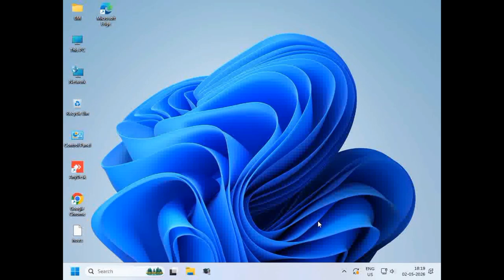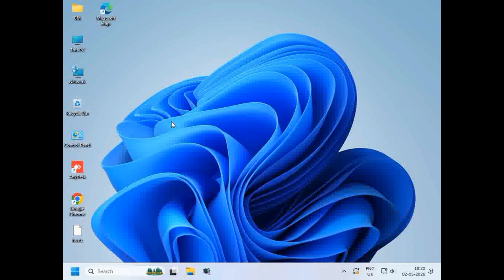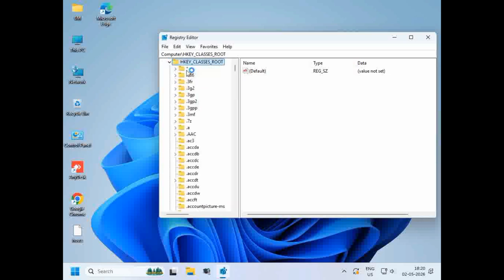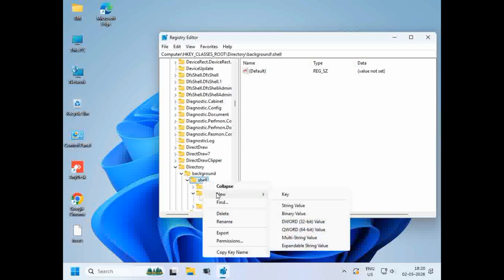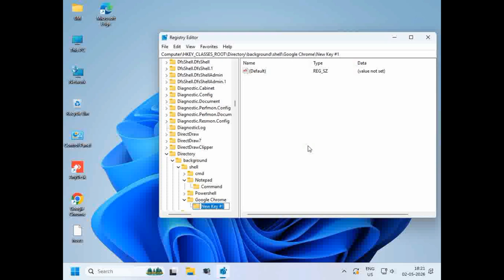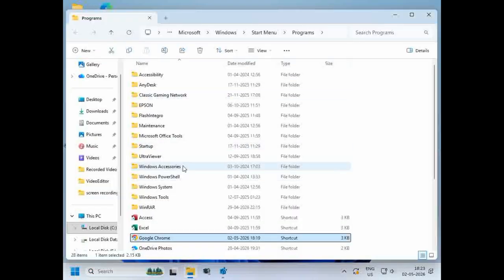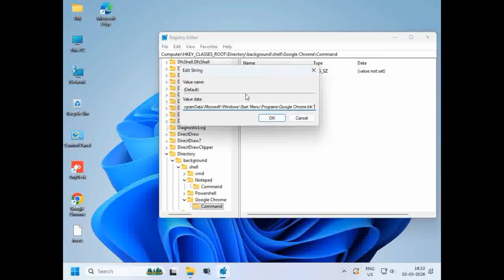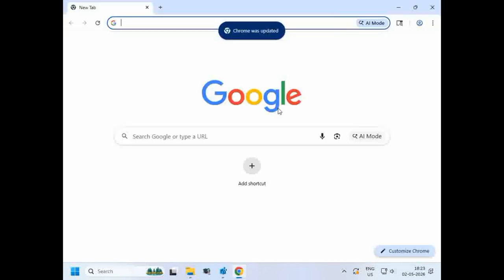How to Add Google Chrome to Right Click Menu | Add Google Chrome to Desktop Right Click Menu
How to Add Google Chrome to Right Click Menu in Windows 11 | Add Google Chrome to Desktop Right Click Menu (No Software) | @BMTechnologyChannel

Want to quickly open files or websites using Google Chrome directly from the right-click menu in Windows 11? In this step-by-step tutorial, I’ll show you how to add Google Chrome to the desktop context menu using a simple Registry Editor method — no third-party software required.

This trick helps improve productivity, saves time, and gives you faster access to Chrome from anywhere on your system. Whether you're a beginner or advanced Windows user, this guide is easy to follow and works perfectly on Windows 11 and Windows 10.